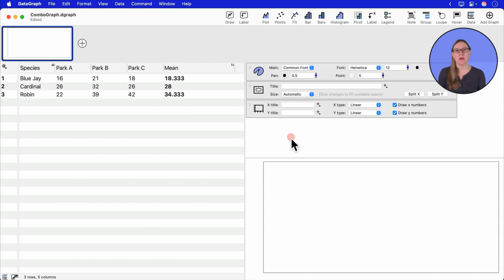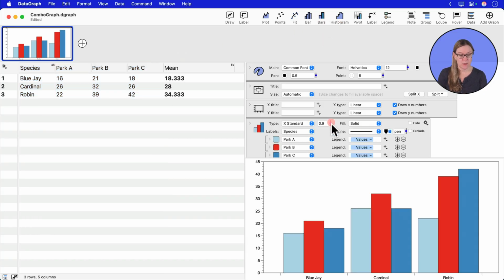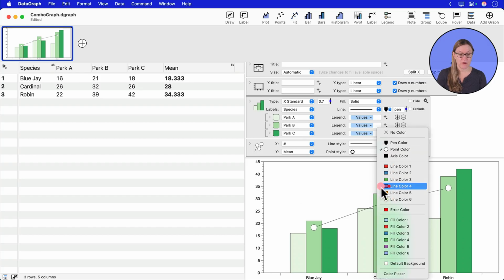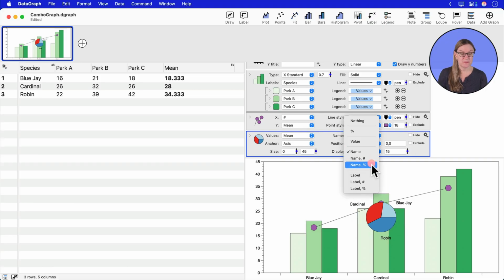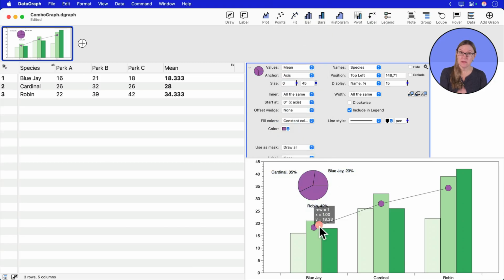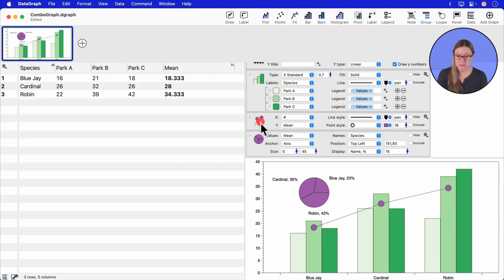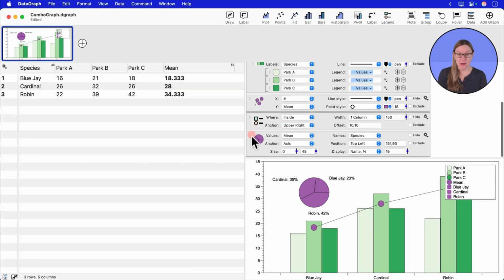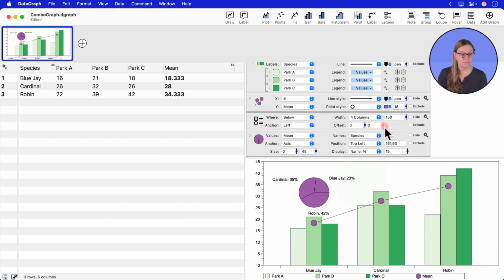How to make a Combo Plot in DataGraph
Combine multiple graph types in DataGraph to create layered visualizations. This tutorial shows how to build combo plots using pie charts, grouped bars, and line plots in a single view.

What you'll learn:

- Add different drawing elements (bars, plots, pie) to one graph
 - Organize and manage multiple layers
 - Change layering order with drag and drop

Example data: Simulated bird counts across three parks